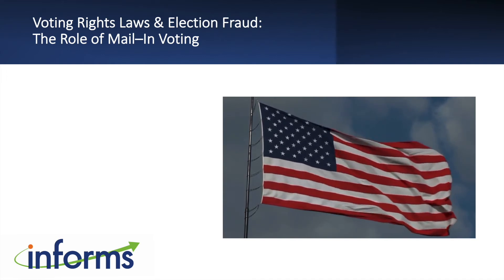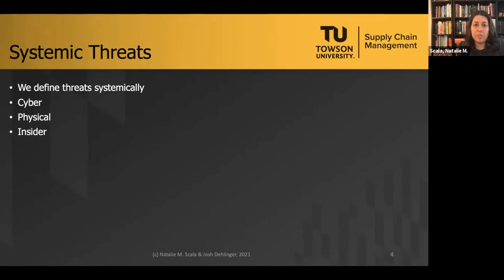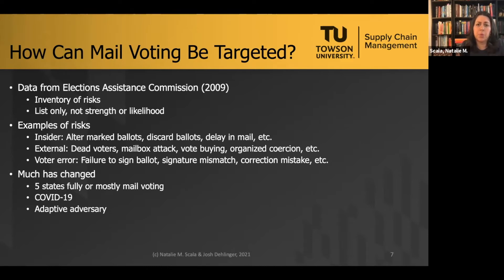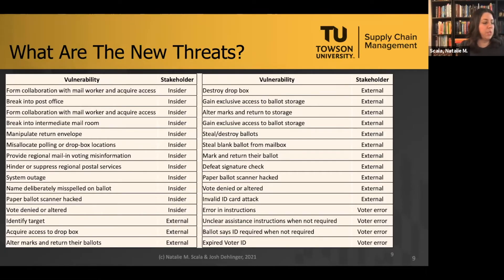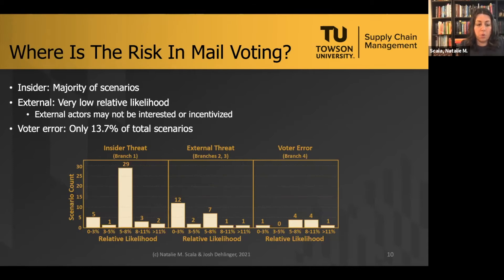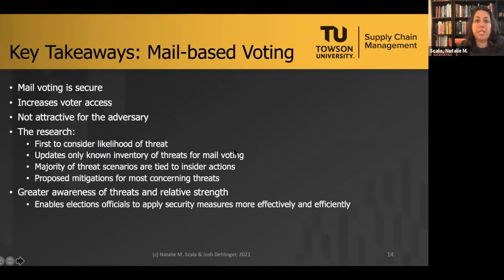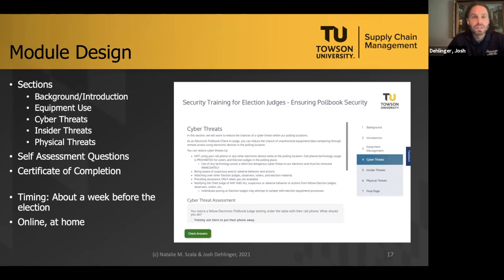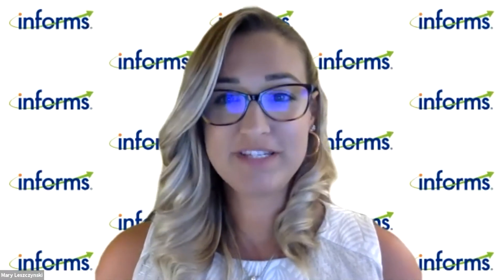Voting Rights Laws & Election Fraud: The Role of Mail-In Voting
Host: Ashley Smith, INFORMS Public Relations Specialist
Guests: Dr. Natalie Scala/Dr. Josh Dehlinger

This webinar discusses the role Operations Research and Analytics can play in addressing the issues of voting rights and election integrity, which are swirling around Washington, D.C. and many states. Our experts look at the role of mail in voting through the lens of operations research and analytics and discuss the key role poll workers play in election infrastructure security. This is just one of a series of webinars we’re conducting to share the ways in which operations research and analytics save lives, save money and solve problems for issues facing policymakers and society.